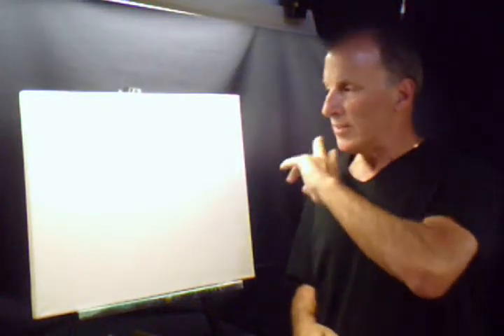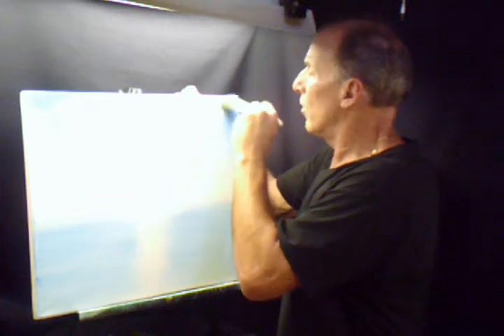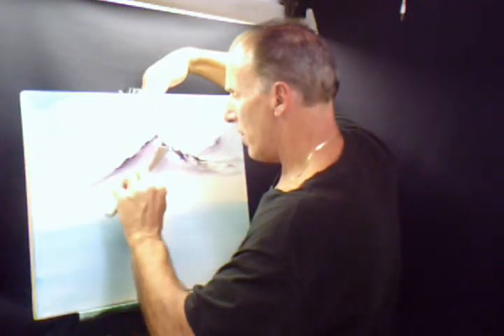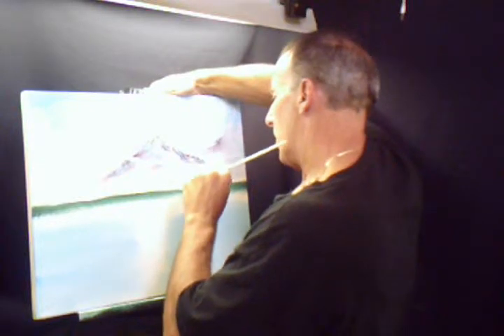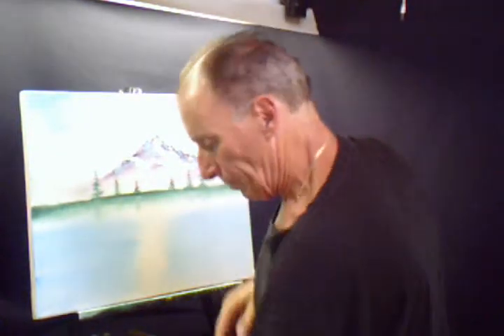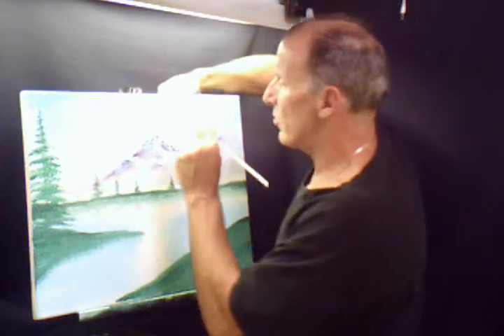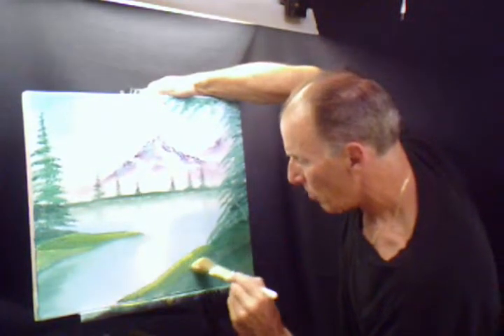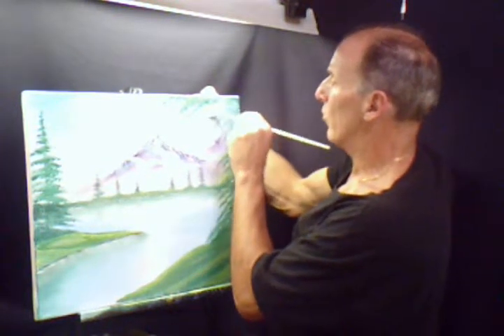Oil Paint Summer Snowcap Mountains and Sky Volume 1 Lesson # 14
How to Oil Paint Summer Snowcap Mountains and Sky